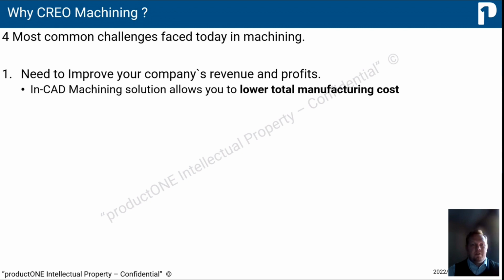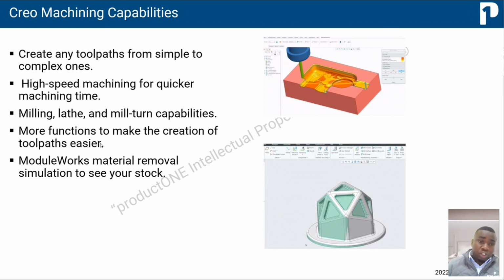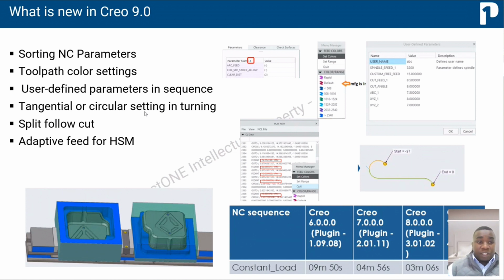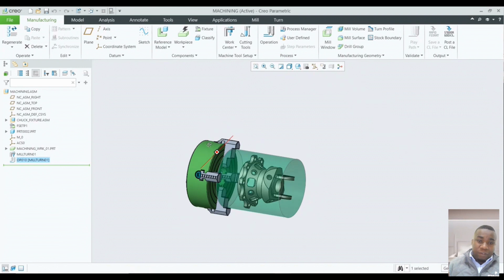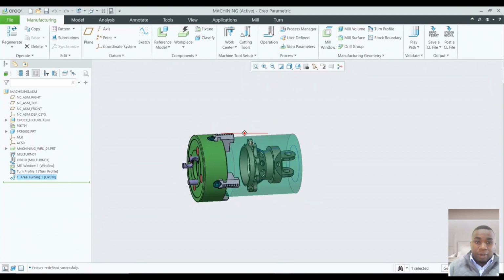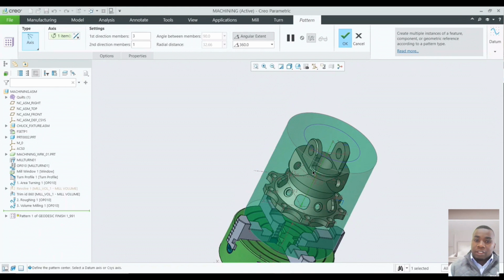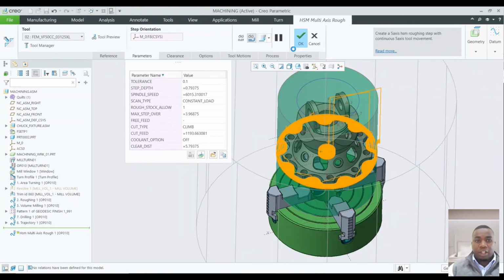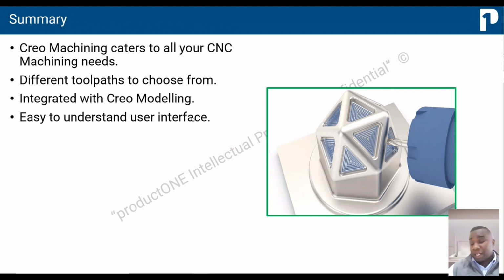3, 4 & 5 Axis Milling and Turning in Creo Parametric 9.0 - Webinar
In this webinar, we look at Creo Machining capabilities, we use a mill-turn 5- axis part to do programming for Lathe and Milling. We look at creating milling boundaries, turning toolpaths, and milling toolpath. We do 3-Axis and 4 - Axis milling. We will also look at material removal simulation and stock boundary creation.

0:00 Introduction
2:34 Creo Machining extensions
4:41 Product Development Process
5:36 Challenges with CAM software
6:49 Creo Machining
7:48 Creo Machining Capabilities
9:45 Benefit of Creo Machining
14:00 What's New in Creo 9.0 Machining
17:35 Demonstration